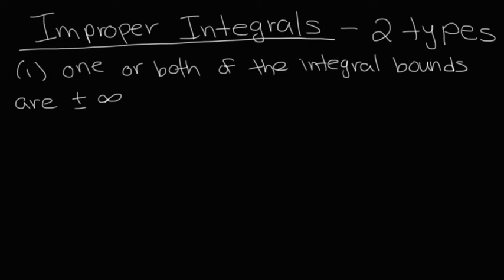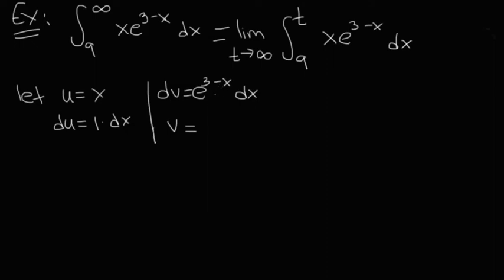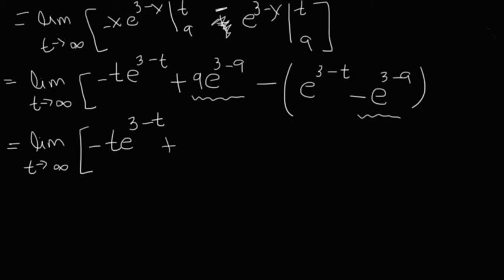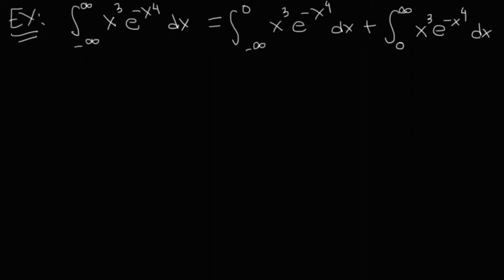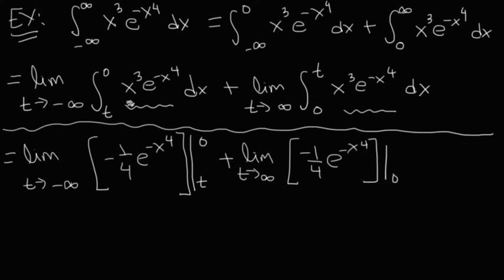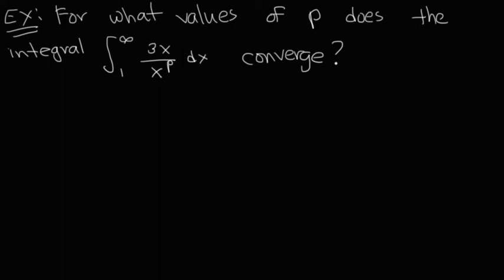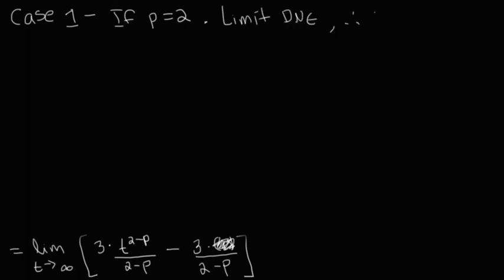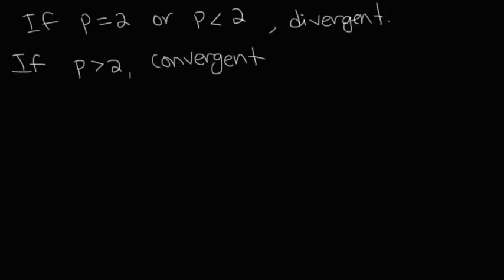Improper Integrals - worked out examples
Originally made for Math 1M03 (taught at McMaster U) but I've posted it here hopefully it helps other students too!